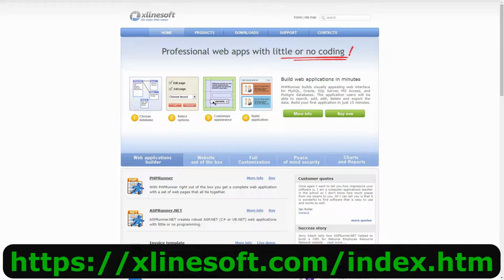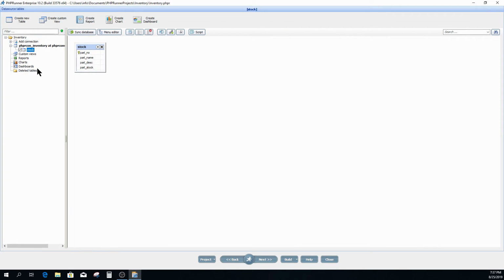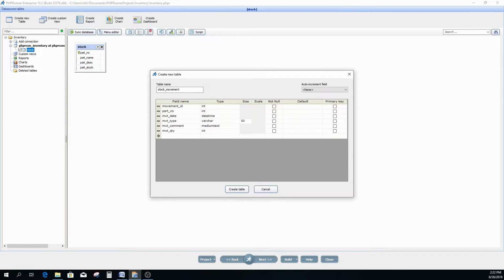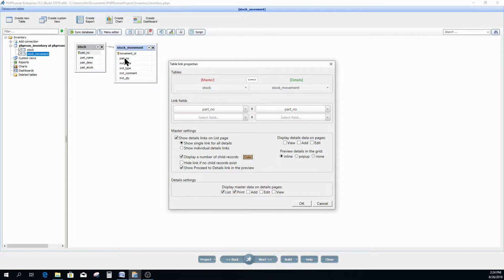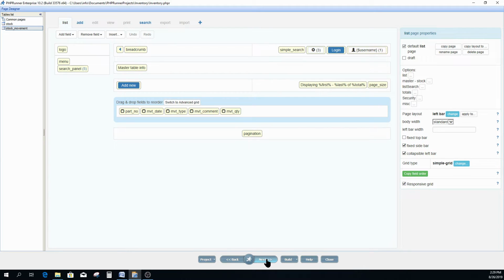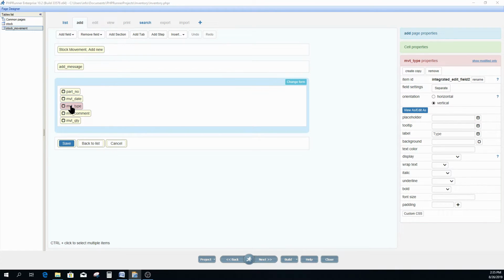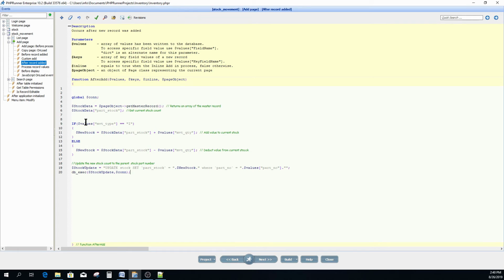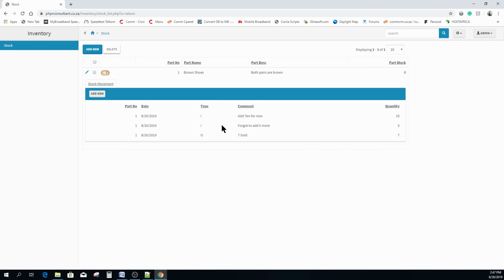PHP Runner V10.2 - Inventory part 2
Basic inventory system.